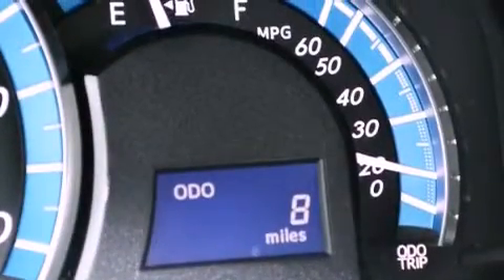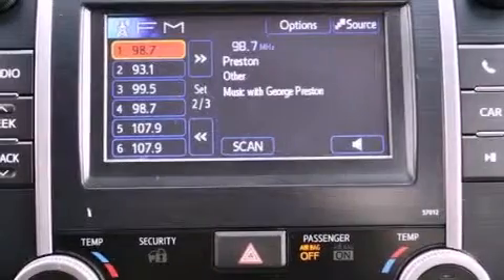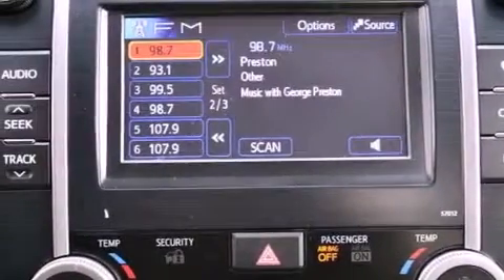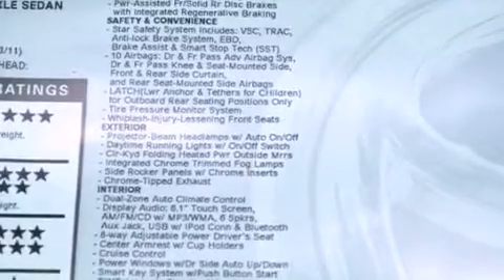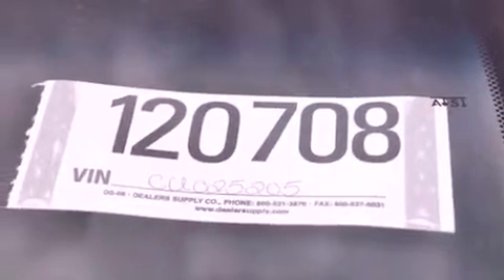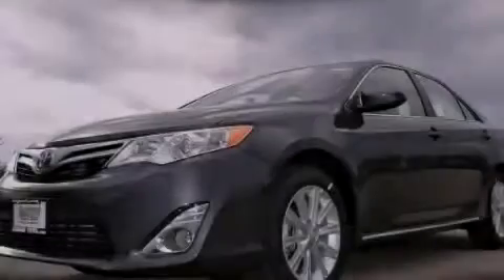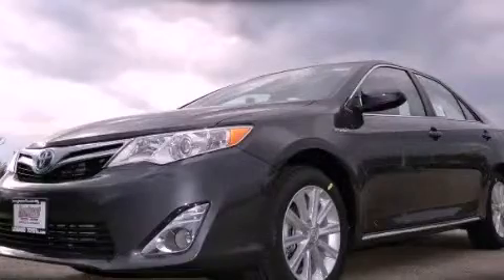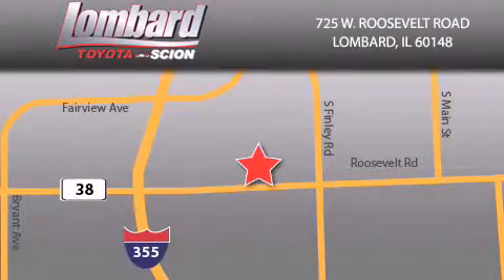2012 Toyota Camry Hybrid Lombard IL 60148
Year : 2012
 Make : Toyota
 Model : Camry Hybrid
 Engine : Gas/Electric I4 2.5L/152
 Trans . : Variable
 Exterior : Magnetic Gray Metallic
 Miles : 8
 Interior : Light Gray

 725 W. Roosevelt Road